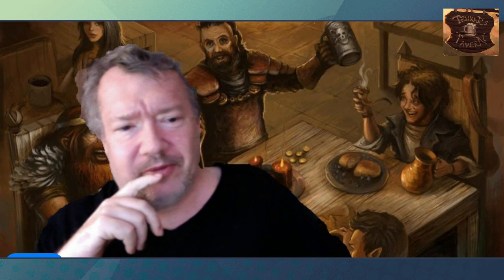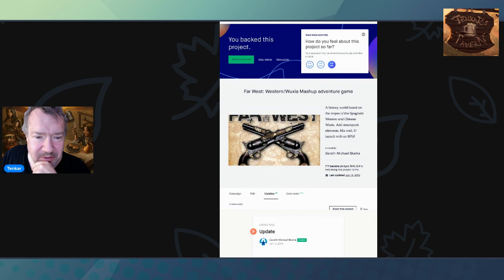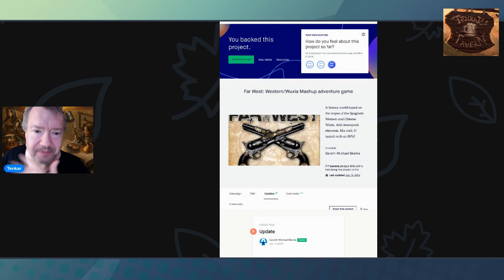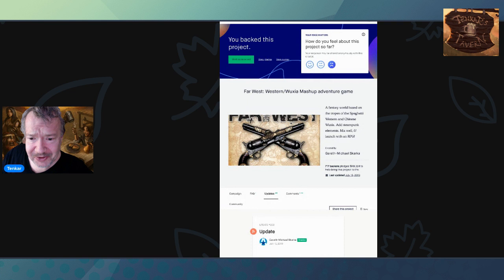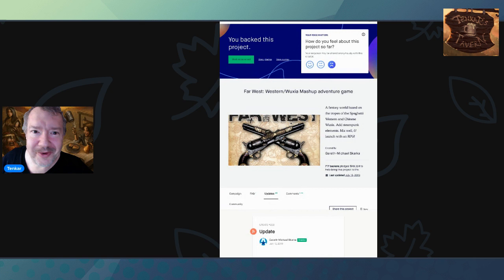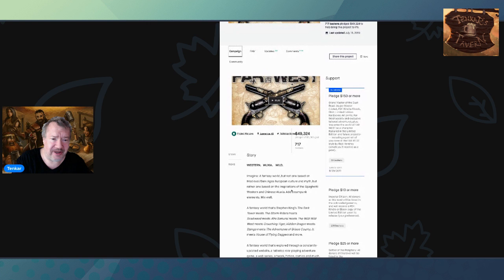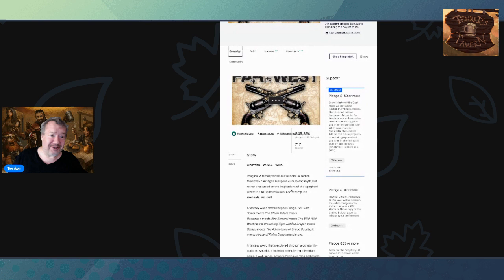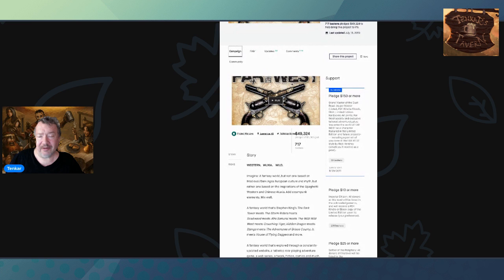Far West Fiasco - Gareth Skarka, Icon of Lies, Deception & Broken Promises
I missed a Far West Kickstarter update from February 2021, not on the Kickstarter page, but on the Far West website. Suffice to say, more words, with nothing to back them up.